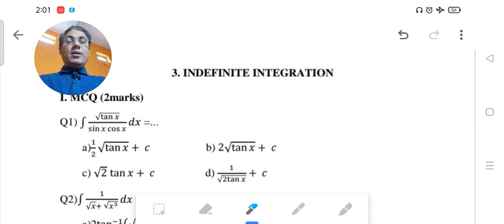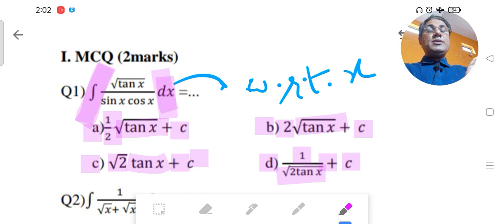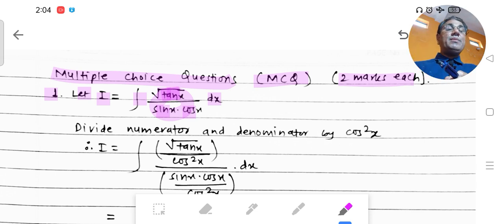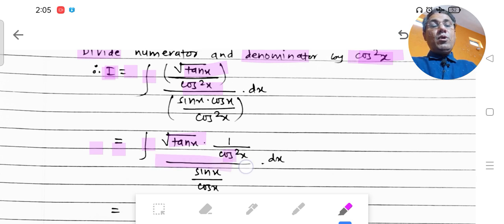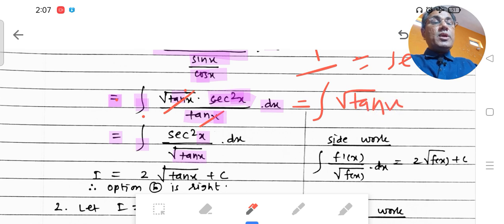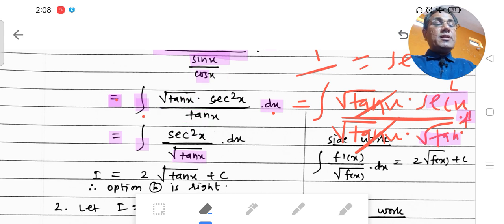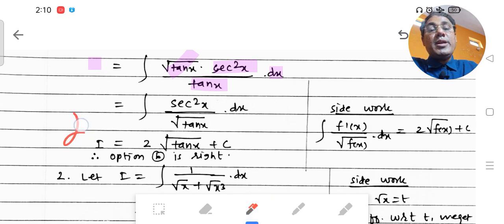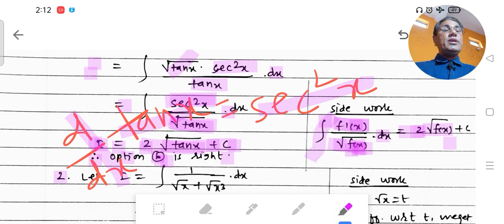Solution of Question Bank of state board for Maths l Indefinite Integration l 03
Solution of Question Bank of state board for Maths l Indefinite Integration l Raj kumar physics guruji 02
Complete Solution of Question  Bank of state board for Maths l Indefinite Integration l
[ Part 2 ] { Chapter 3 }
For notes and PDFs  join